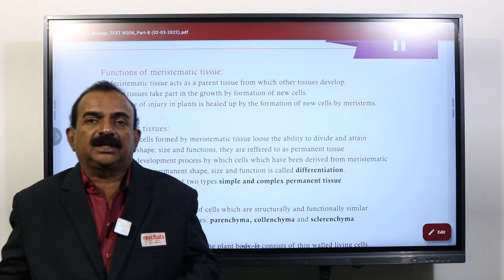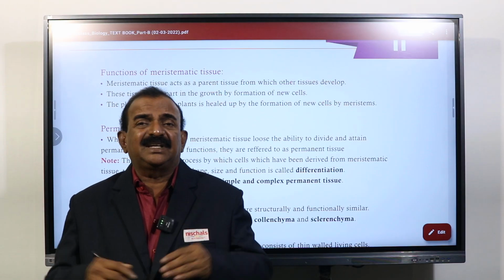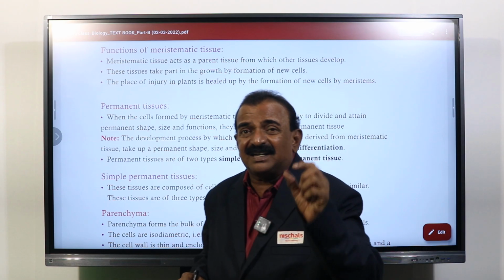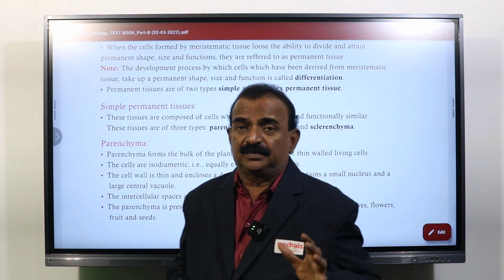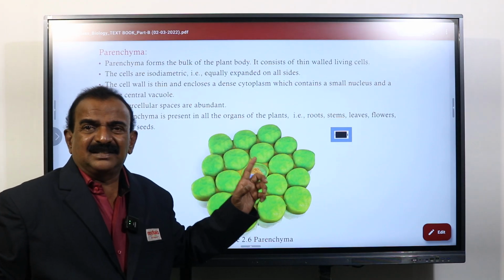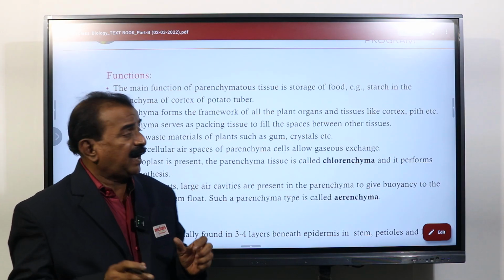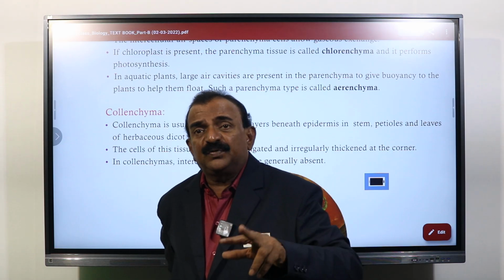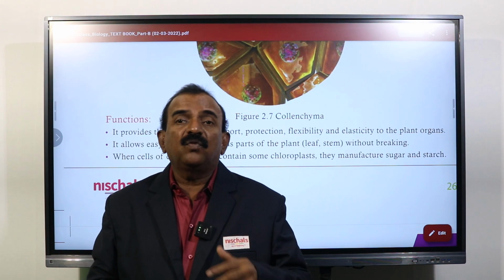Banala Jaya Raj sir explaining functions of meristematic tissues class IX Nischals text.